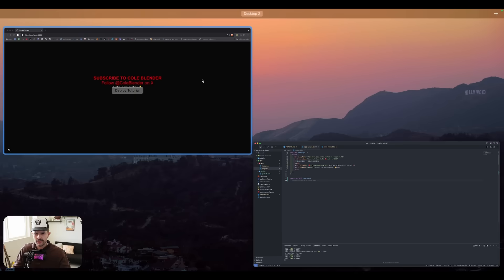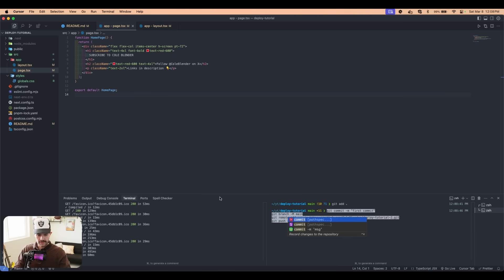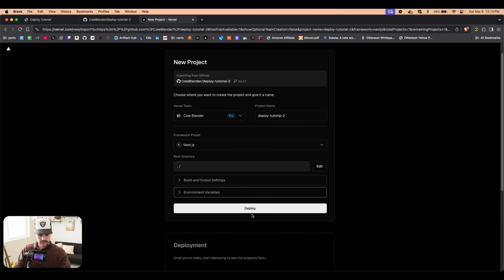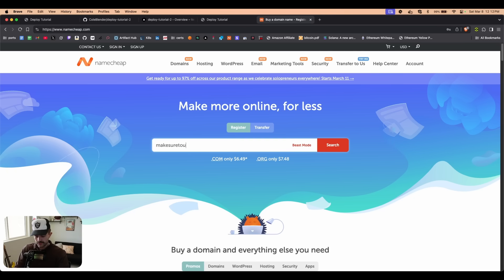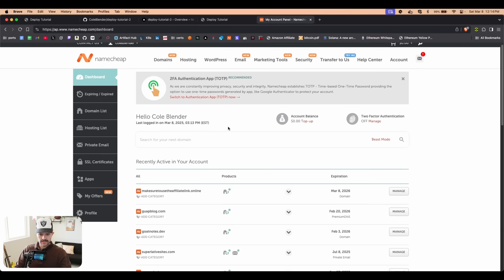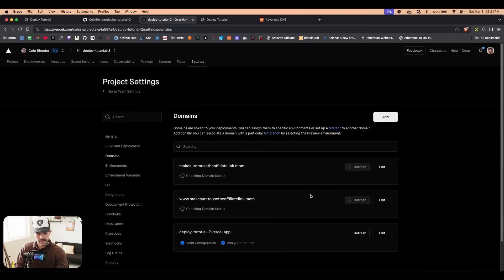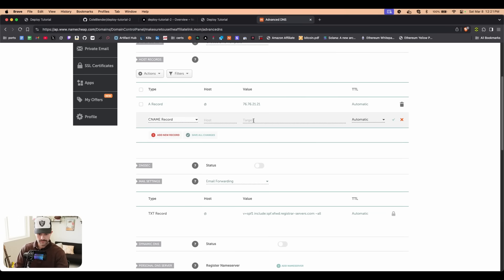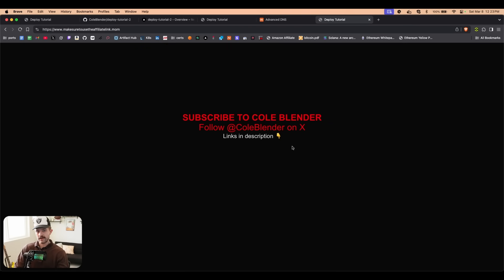Deploy Your Next.js App FAST with Vercel + Custom Domain Setup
Learn to deploy your Next.js app to the internet with Vercel and set up a custom domain using Namecheap.